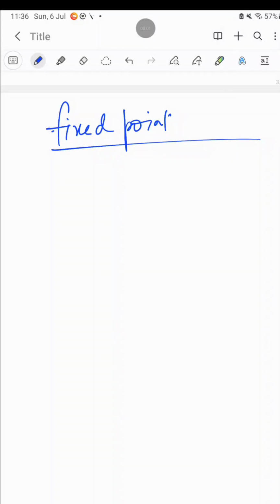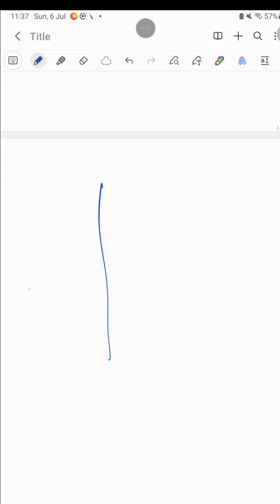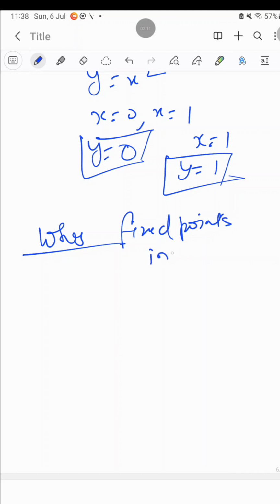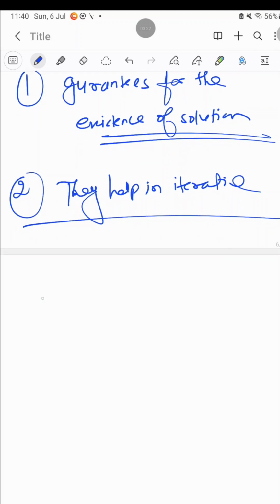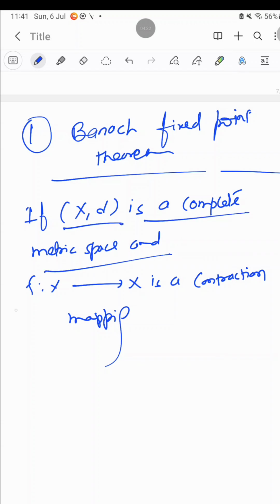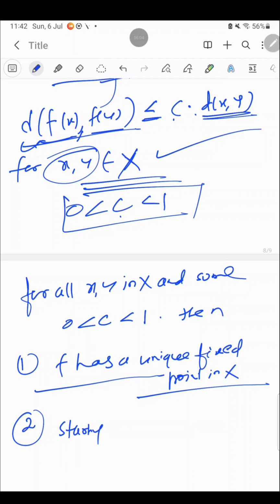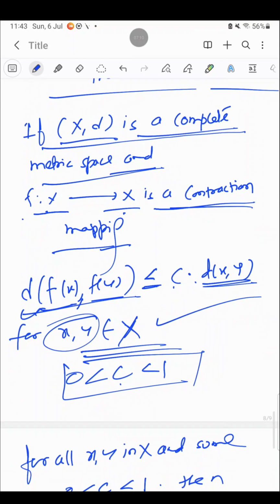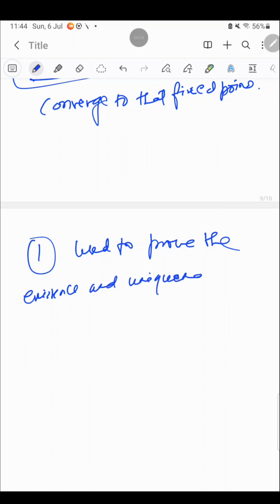Fixed Point Theorems Explained | Banach, & Modern Analysis | Advanced Mathematics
In this video, we explore the beautiful world of Fixed Point Theorems — from Banach Contraction Principle to modern

🎯 What you’ll learn:
- What is a Fixed Point?
- Banach Fixed Point Theorem (Contraction Mapping)
- Why fixed points matter in differential equations & nonlinear analysis
- Modern research directions: b-metric, Gb-metric, cone metric spaces

Perfect for MSc, PhD, research students and anyone curious about advanced mathematics!